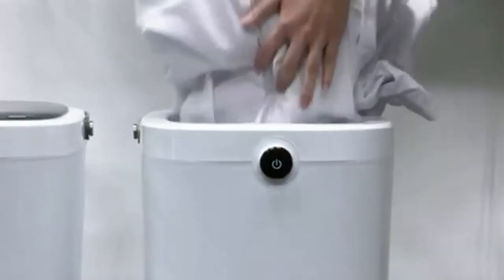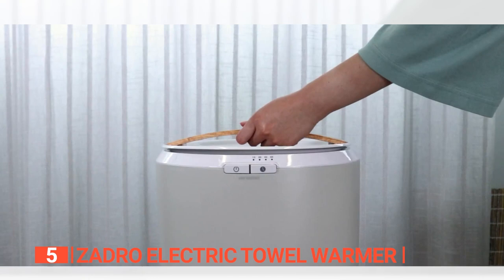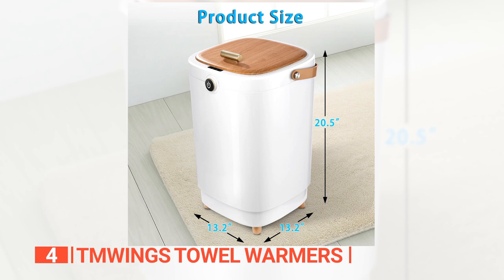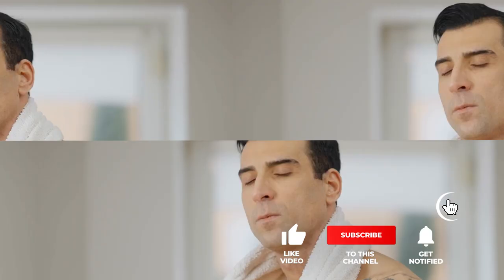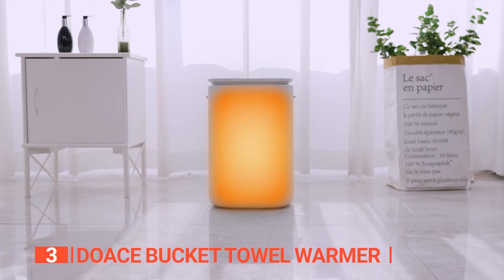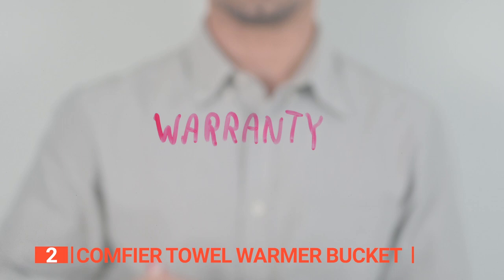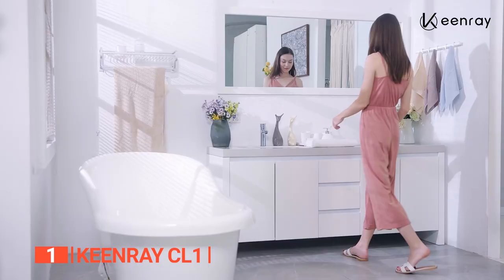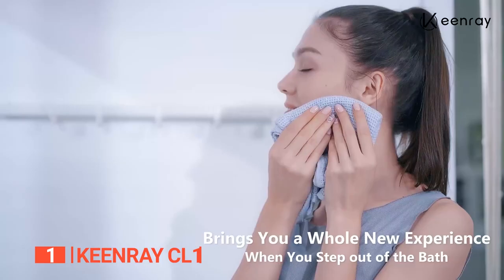TOP 5 Best Towel Warmer Bucket [ 2024 Buyer's Guide ]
Towel Warmer Bucket: Hey guys, in this video, we’re going to review the pros and cons of the top 5 best Towel Warmer Bucket for sale right now.

(paid links)
00:00 Intro
00:34 5️⃣ Zadro Electric Towel Warmer
02:12 4️⃣ TMWINGS Towel Warmers
04:14 3️⃣ DOACE Bucket Towel Warmer
05:54 2️⃣ COMFIER Towel Warmer Bucket
07:27 1️⃣ Keenray CL1

Towel Warmer Buckets are useful for anyone needing to keep their little ones warm after bath time. They allow you to have fresh warm towels.
When buying a Towel Warmer Bucket, there are a few things to consider; quality, durability, ease of use, and features.

In today’s video, we are going to look at the top five best Towel Warmer Bucket available on the market today. We have made this list based on our own opinion, research, and customer reviews. We have considered their quality, features, and values when narrowing down the best choices possible. If you want more information and updated pricing on the products mentioned, be sure to check the links above.